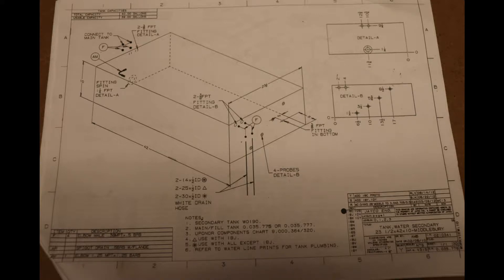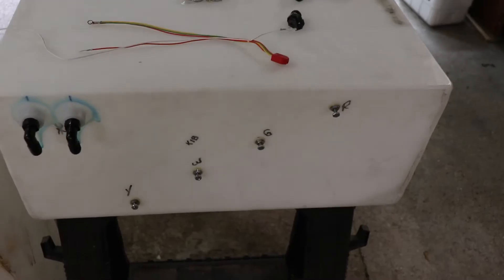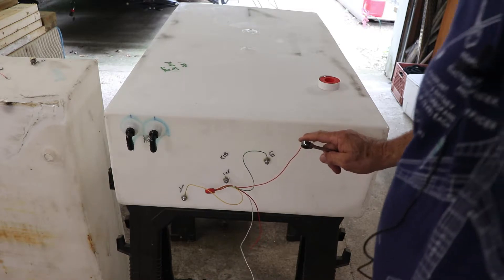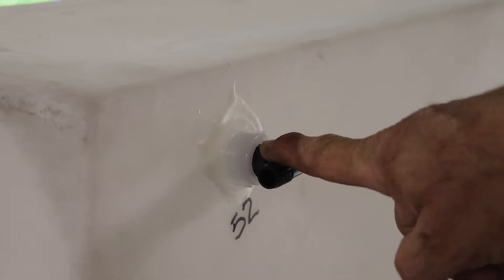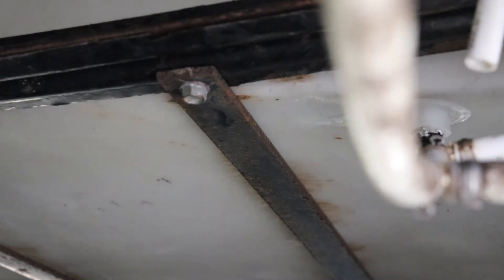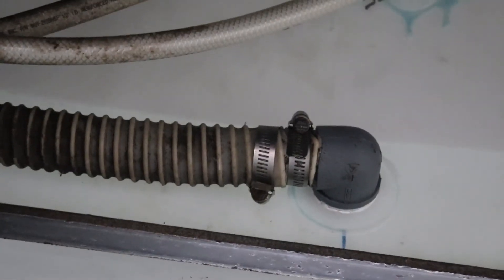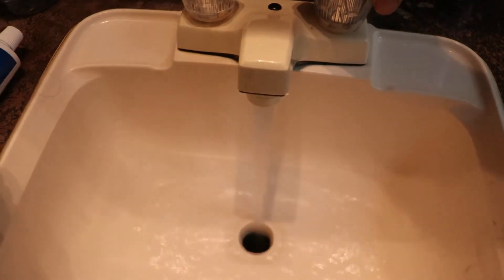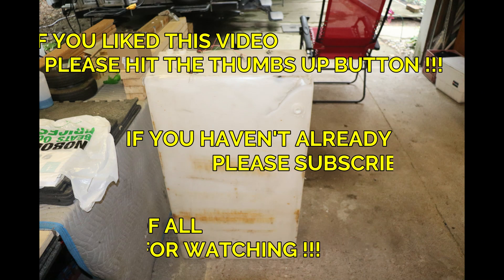PART #3 WATER TANK INSTALL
After receiving the replacement Secondary Fresh Water Tank from the supplier, the new connectors and harness was installed and the tank was put in place and tested for leaks completing the replacement of the damaged tank.